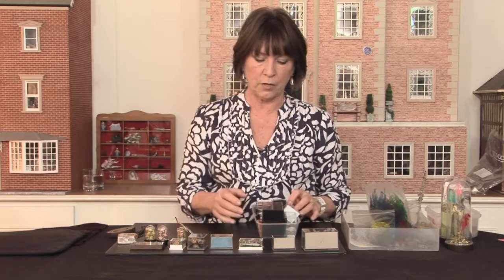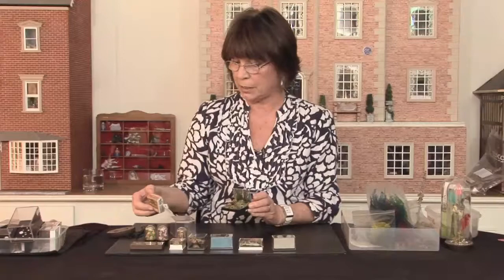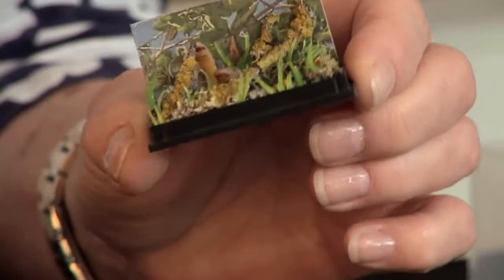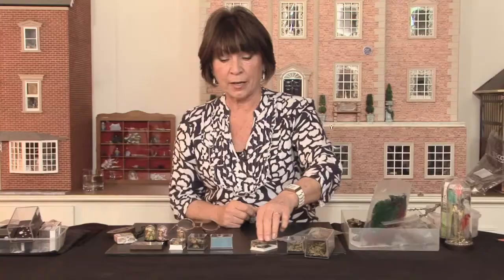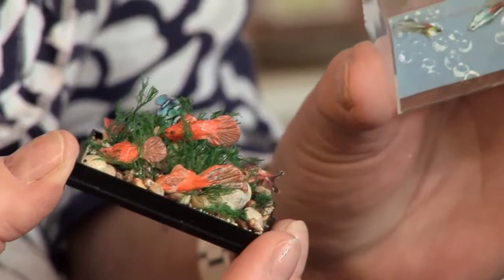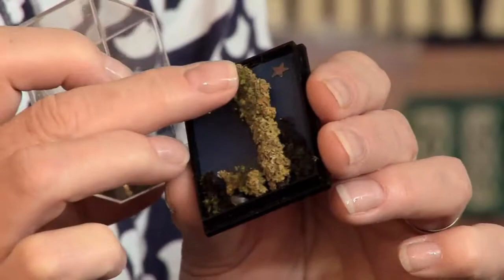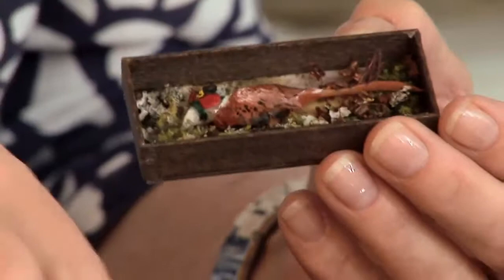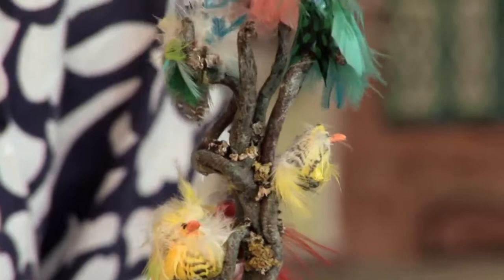Top Tips: Taxidermy Displays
In another Top Tips segment, Sandra Harding demonstrates a fun idea for creating taxidermy displays. These unique decor items would be perfect for a gentleman's office or a hunting lodge, and will use up all those small plastic boxes you have sitting around the house.